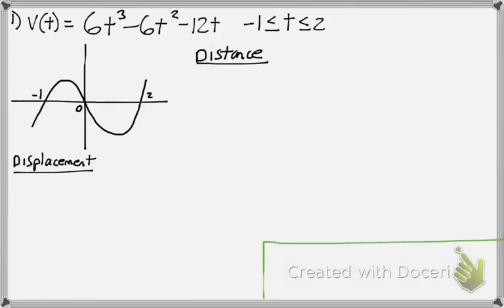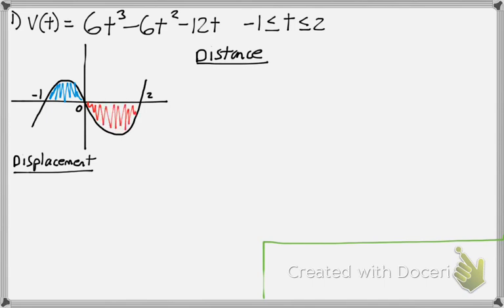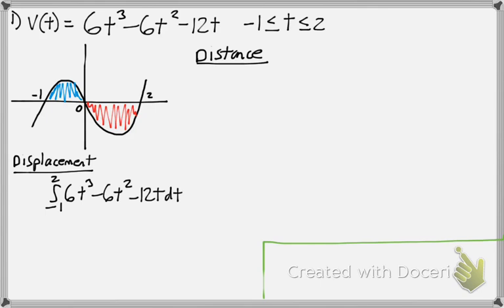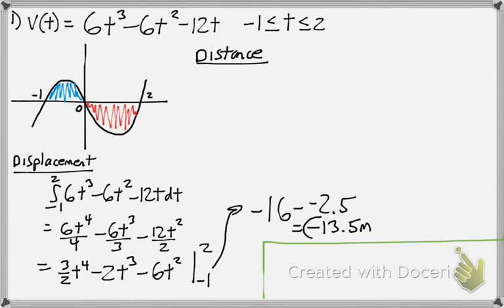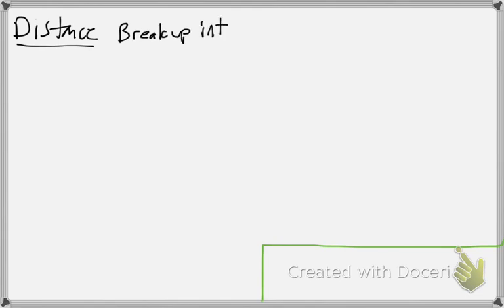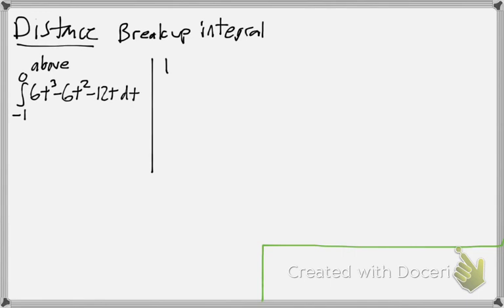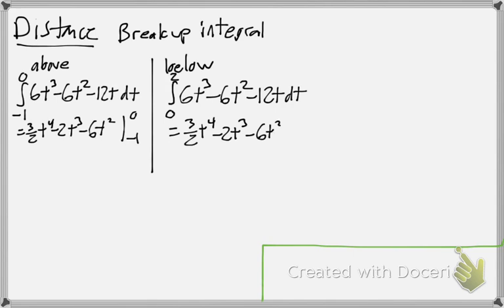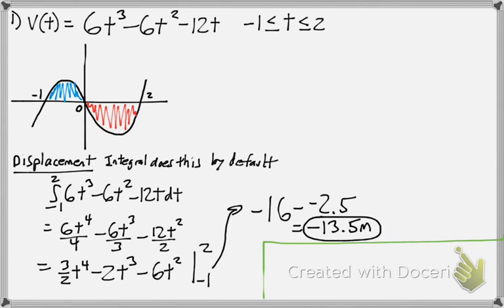Math 161 : 5.4 #1 (Calculus Tutorial : Displacement VS Distance)